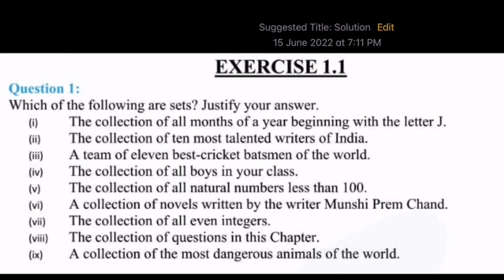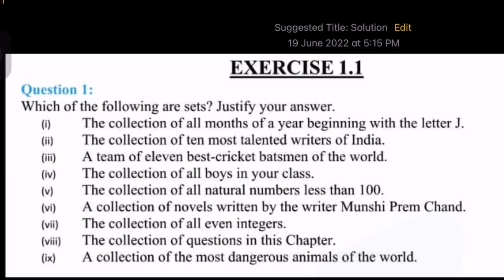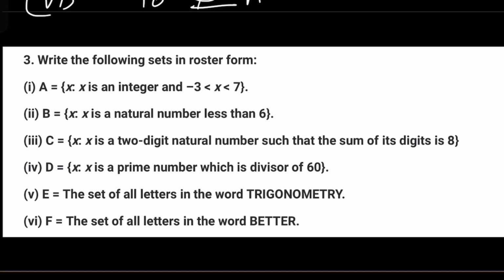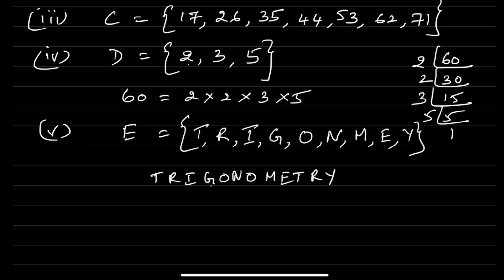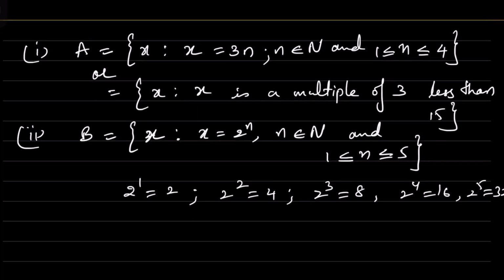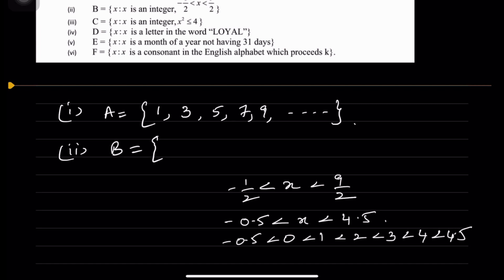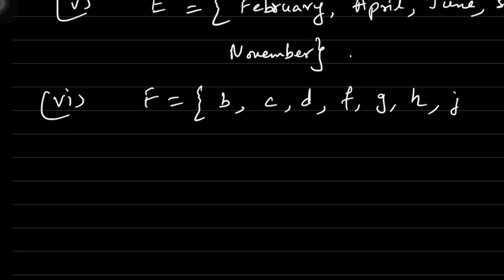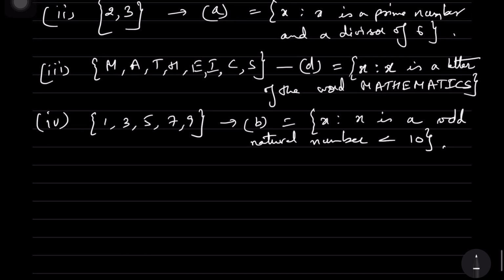Sets Class 11 Chapter 1 Exercise 1.1 | CBSE NCERT math Class 11 solutions